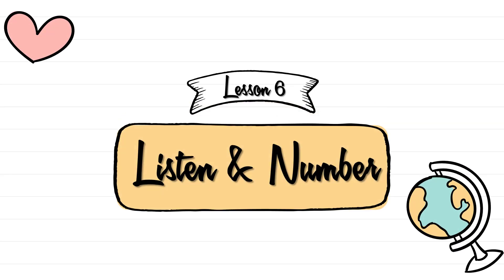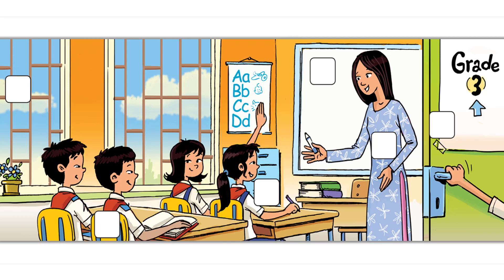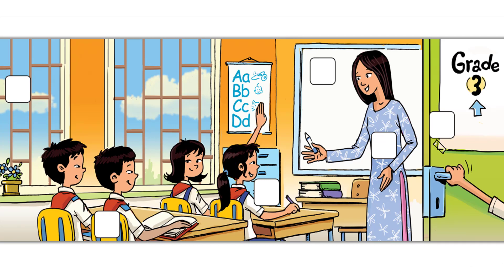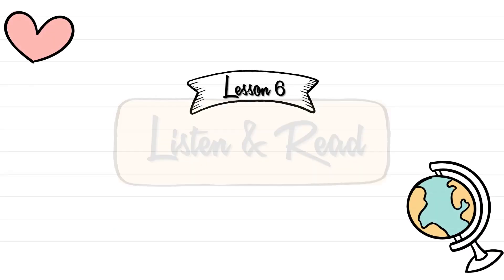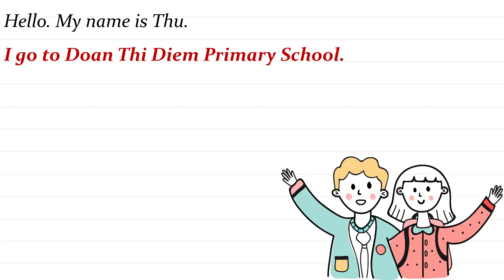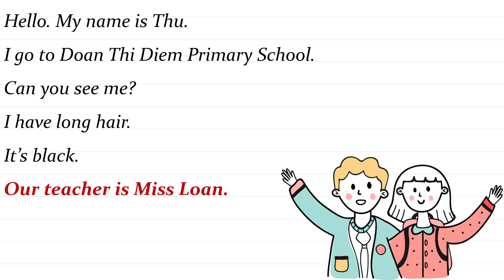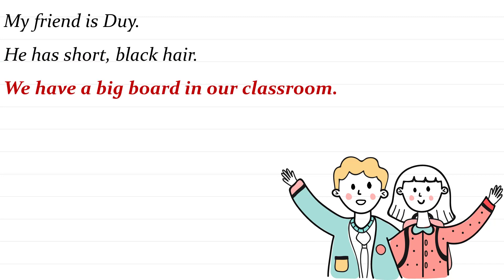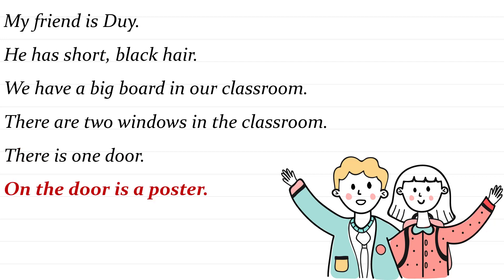F&F 3 || Unit 2 - Our New Things || Lesson 6